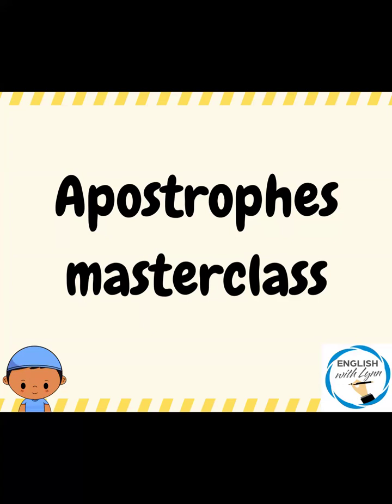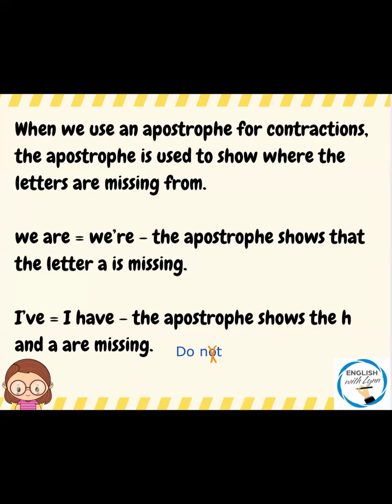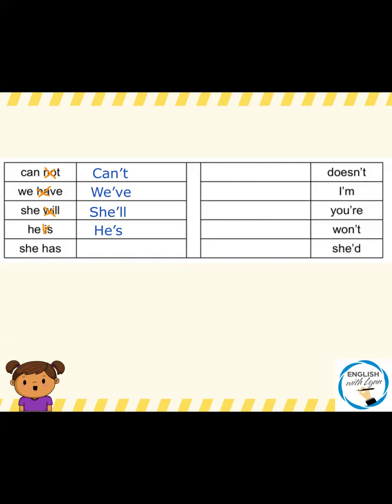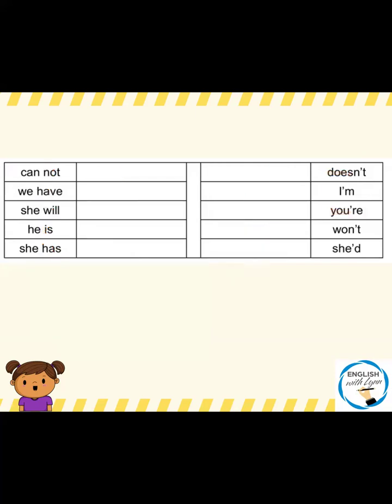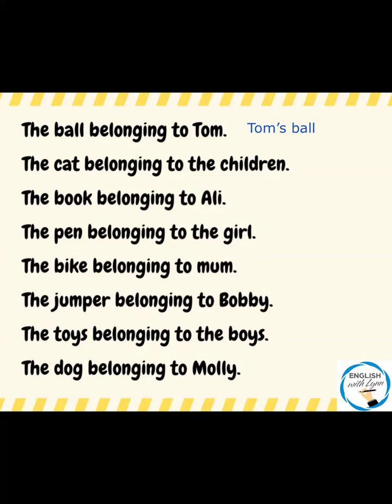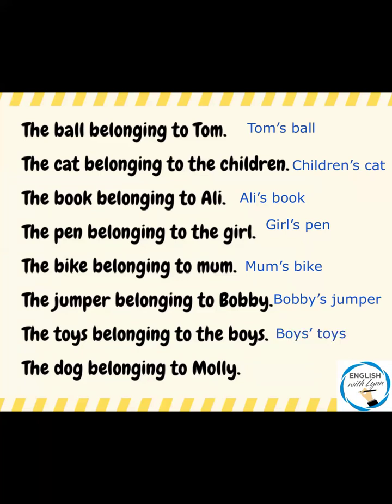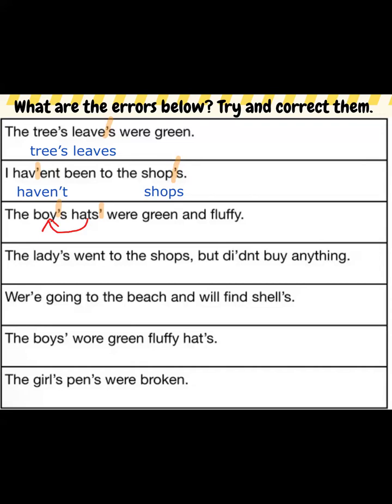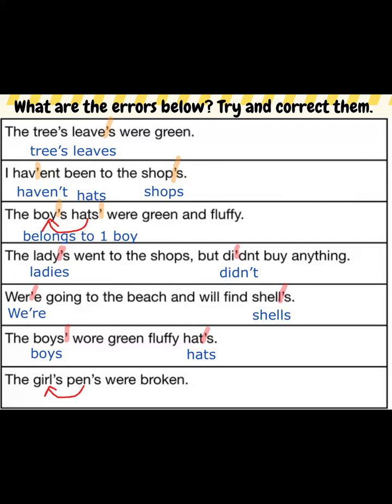How to use an apostrophe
This video explains the two reasons for using an apostrophe.